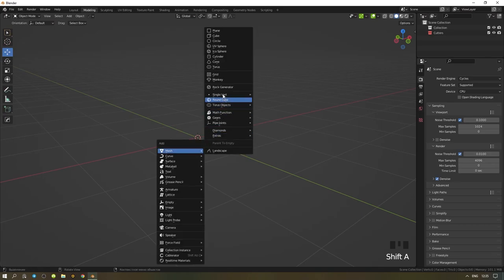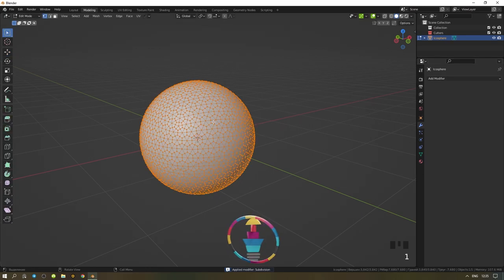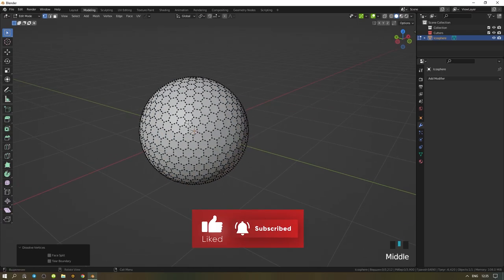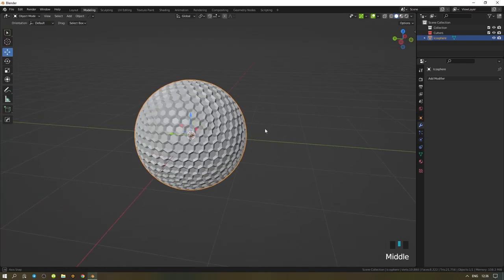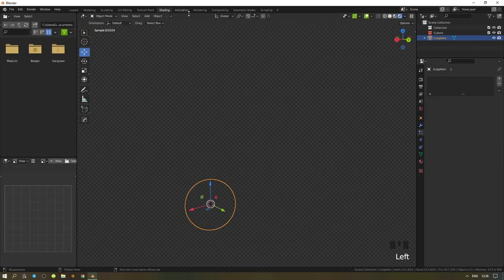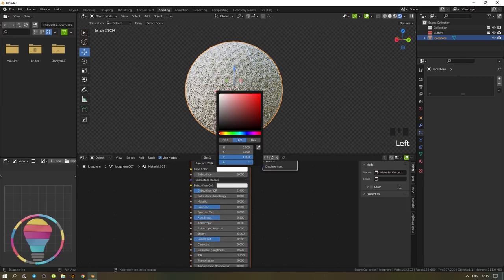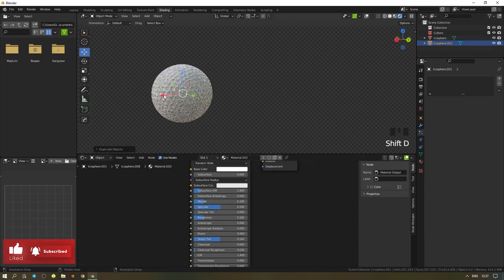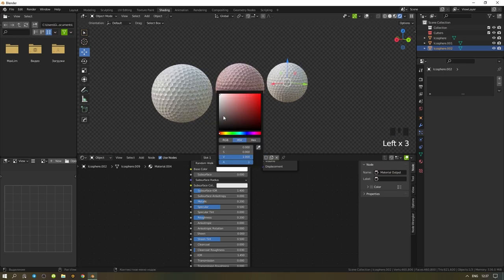Blender 3D Golf Ball How to Quickly Create a Realistic Golf Ball in Blender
All my links in one place

Ever wanted to recreate a Realistic Golf Ball for your work in the 3D world? Easily! Just repeat everything that will be in this lesson, and you will succeed!

It's completely voluntary and i still love you if you choose not to ✌️

Timestamps:
00:00     Intro
00:10     Final result
00:15     Creating Golf Ball
01:00     Add Color and Texture

( You can skip this, thanks)
Blender 3D Golf Ball How to Quickly Create a Realistic Golf Ball in
Blender 3D Golf Ball How to Quickly Create a Realistic Golf Ball
Blender 3D Golf Ball How to Quickly Create a Realistic Golf
Blender 3D Golf Ball How to Quickly Create a Realistic
Blender 3D Golf Ball How to Quickly Create a